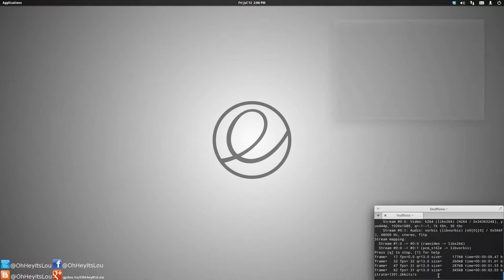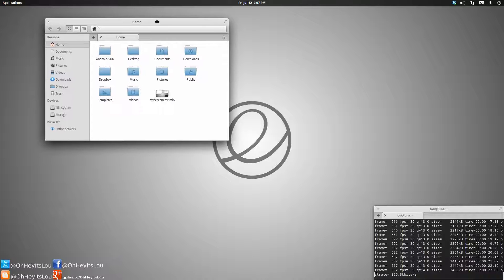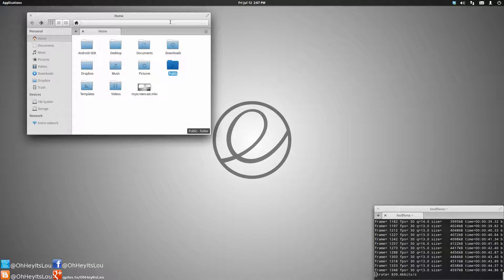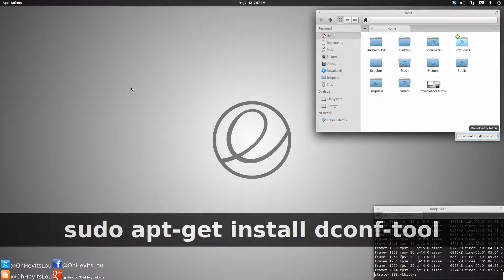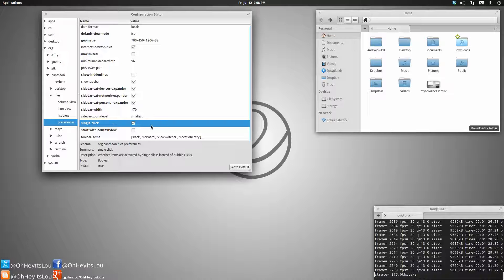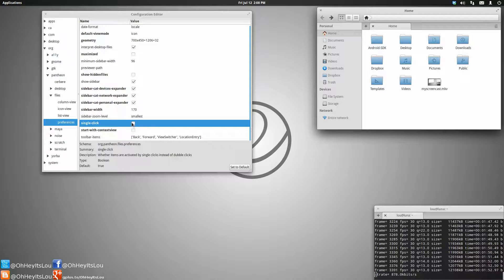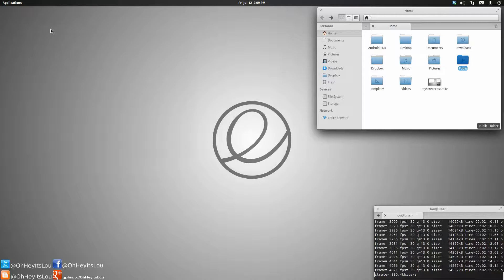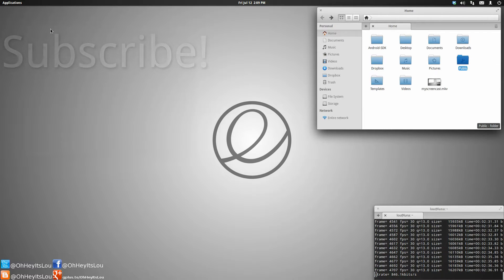How to Change Preferences in Pantheon Files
In this video I show you the step by step process to change the preferences in elementaryOS file manager "Files".

IRC: Freenode
Steam:  IDIefiant